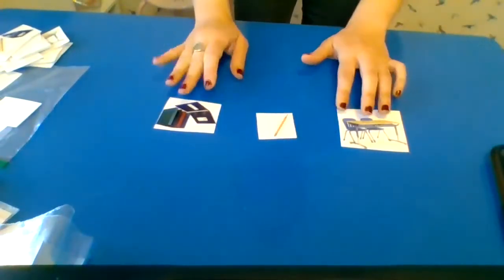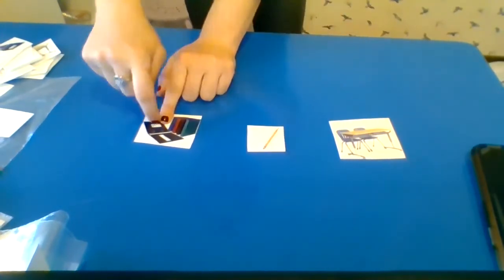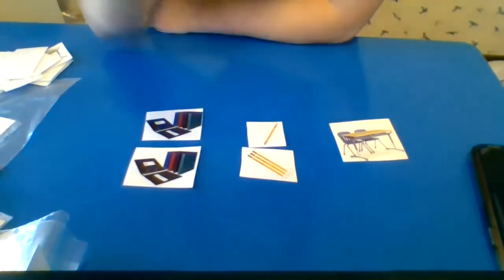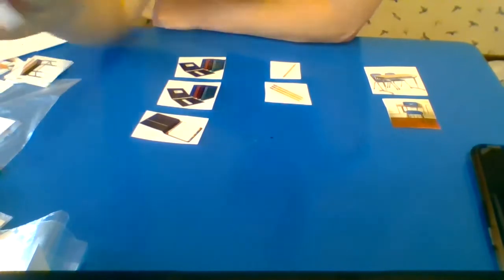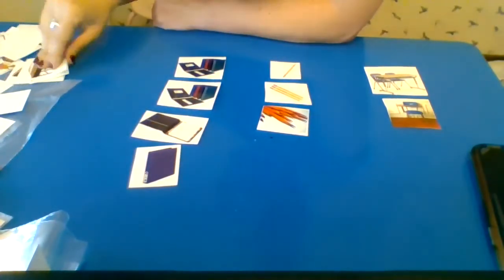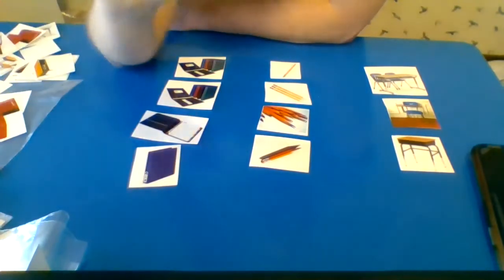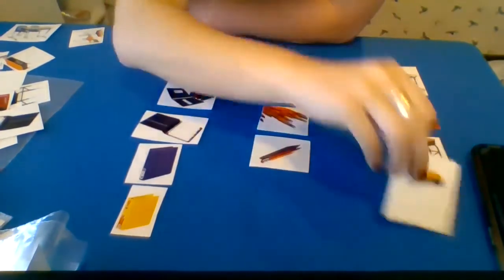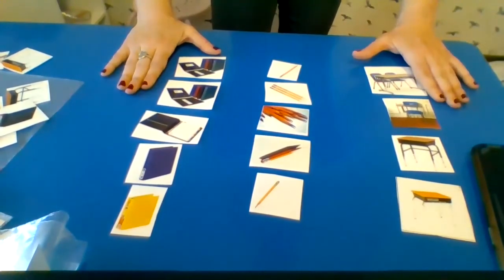binder, desk, pencil sort